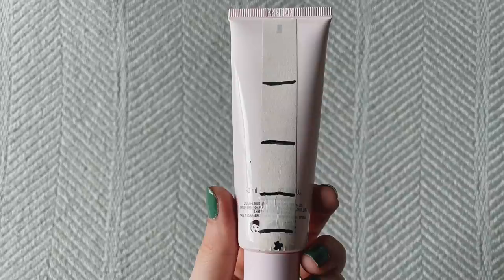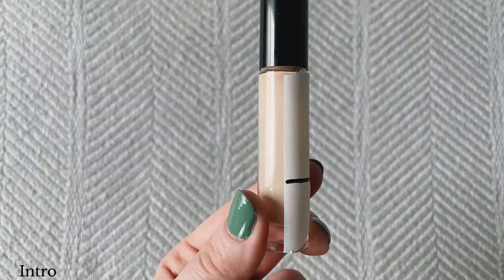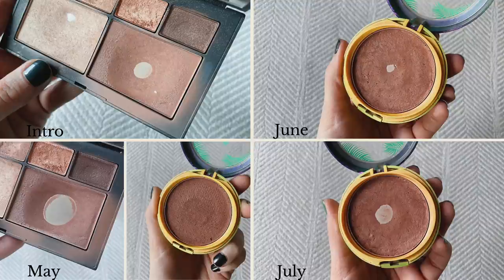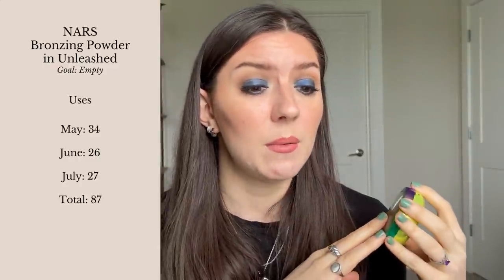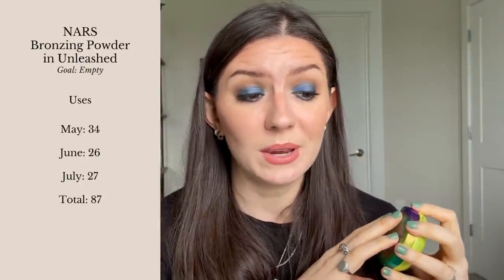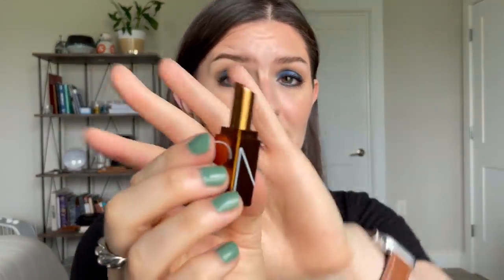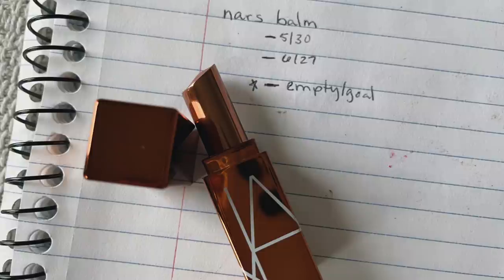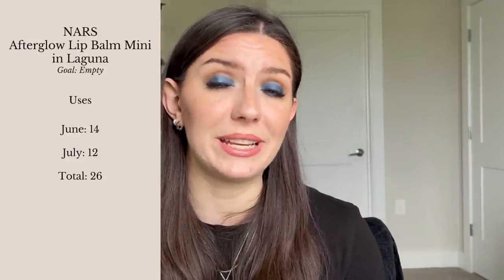21 in 21 | Update 7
Update 7 for my 21 in 21 project pan. Ran a bit behind of filming and editing, so this is a delayed upload, but it's finally here! 💛